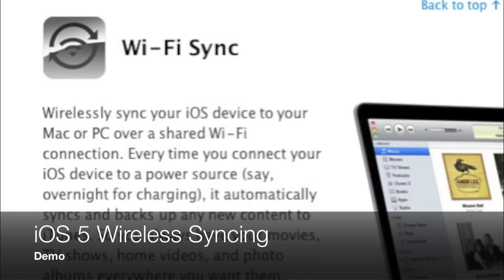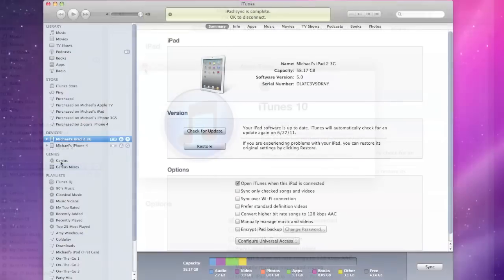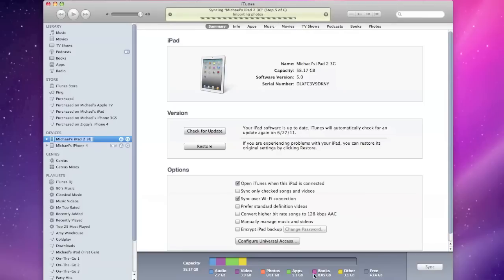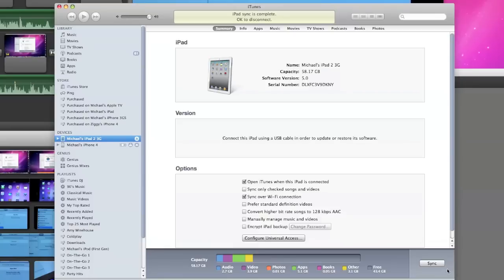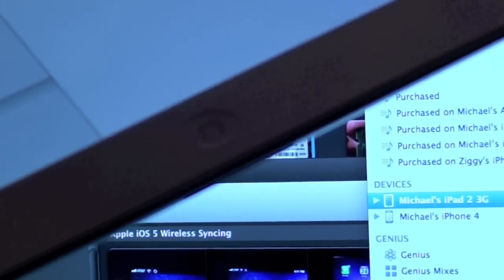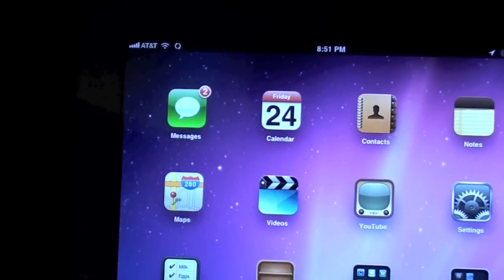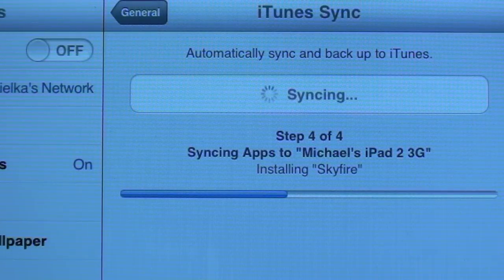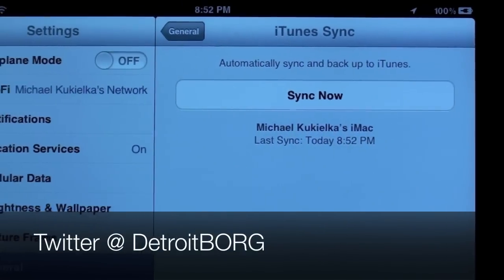Apple iOS 5 Wireless Sync: Demo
Wireless Syncing has been activated with the release of the 2nd beta of iOS 5 and iTunes 10.5.

In iOS 5.0 beta 2, wireless syncing is now available for the Mac. It requires iTunes 10.5 beta 2 and OS X 10.6.8 or Lion. You will see an option to enable wireless syncing when you connect your device to iTunes with the USB cable. It is recommended you perform your initial sync with a cable after restoring your device.

Wireless syncing is triggered automatically when the device is connected to power and on the same network as the paired computer. Or, you can manually trigger a sync from iTunes or from Settings - General - iTunes Sync (same network as paired computer required). Be sure your device is plugged into a power source when performing Wireless syncs.
If you find issues with apps, media and/or photos synced to your device, you can reset then resync. From Settings -General - Reset, choose Erase all Content and Settings. Then reconnect to iTunes and sync again.